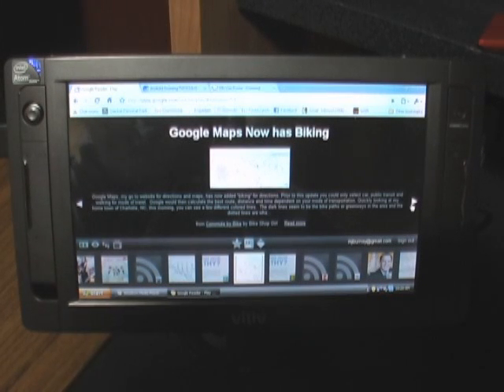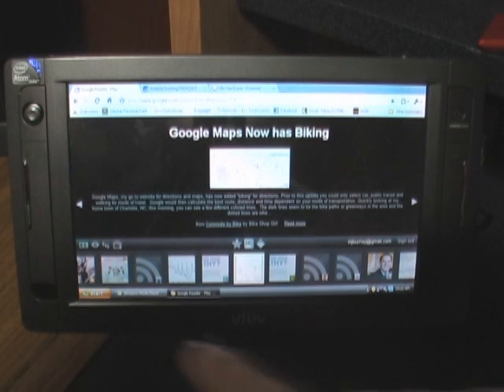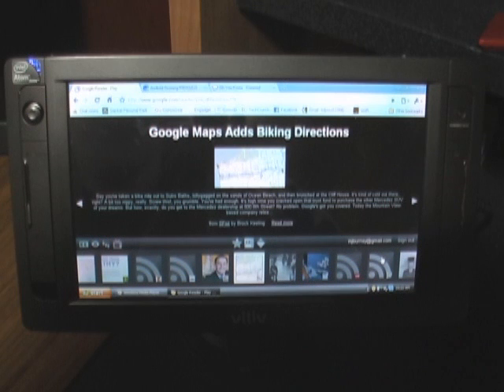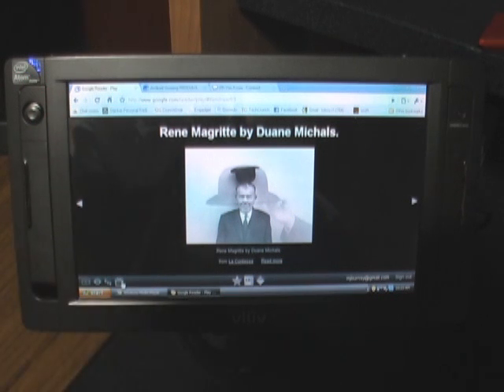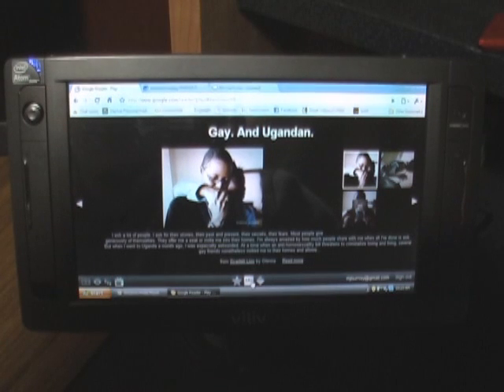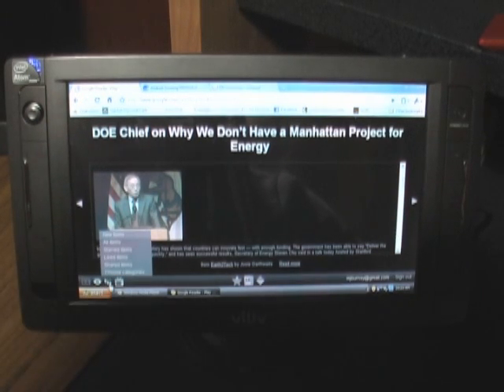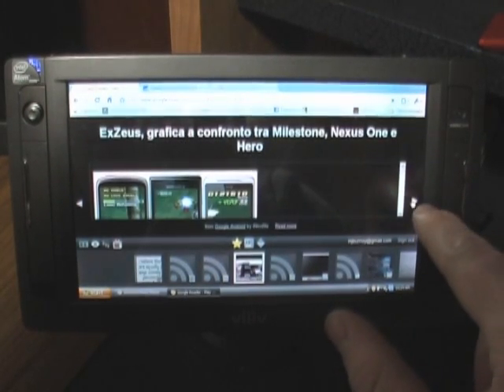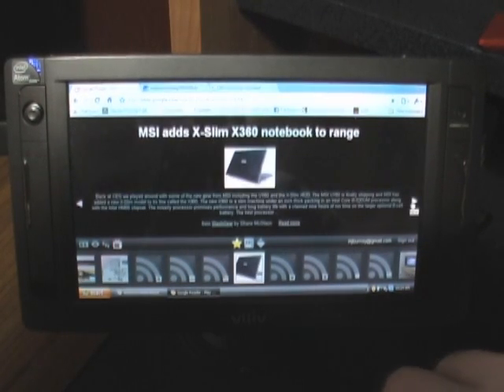Google Reader Play on a Viliv X70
CrunchGear demos the just-announced Google Reader Play on the 9-inch Viliv X70 touchscreen